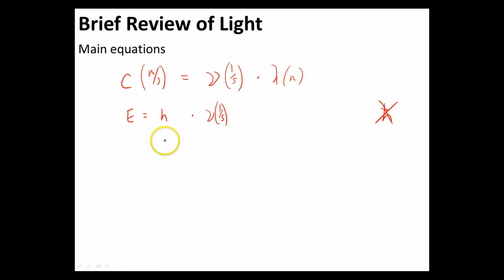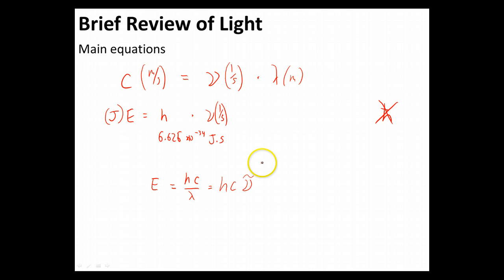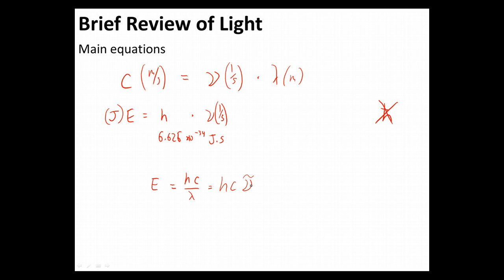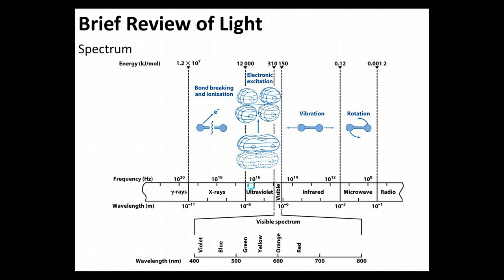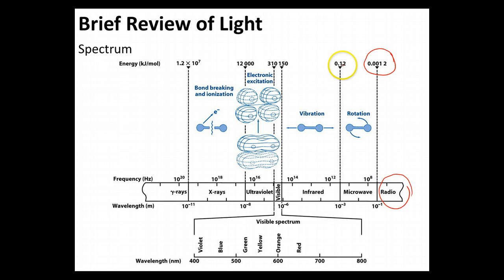Ch 17 - 1 - Brief Review of Light